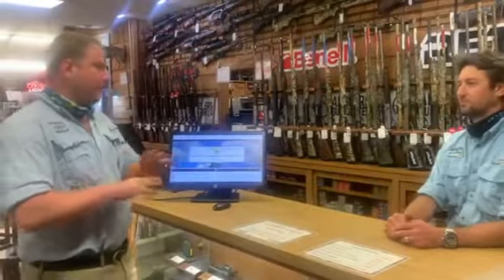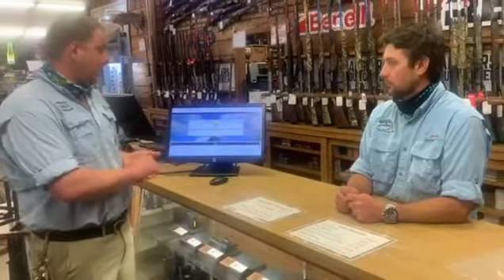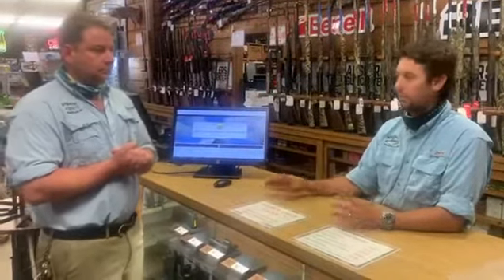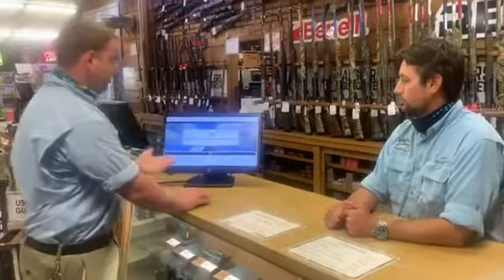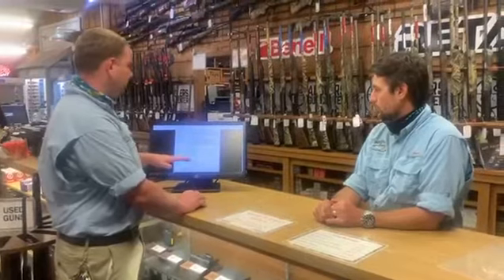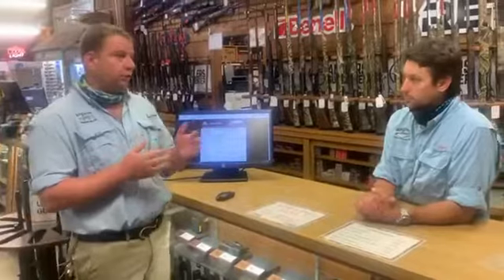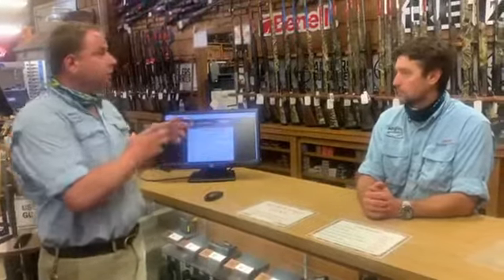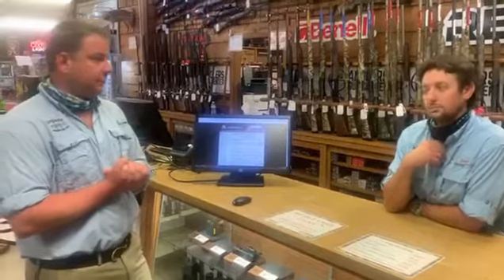Guns & Stuff: July 6th 2020 Transferring a Regulated Firearm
Mike and Roger explain the process for purchasing a handgun or lower receiver online and having it transferred through our FFL.